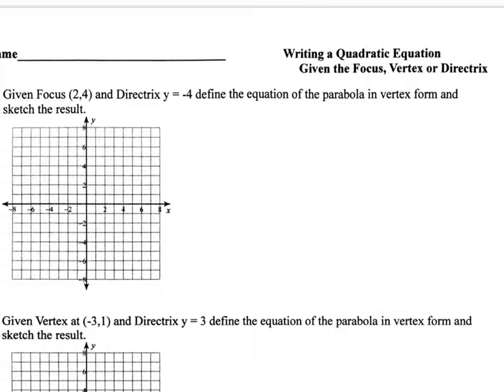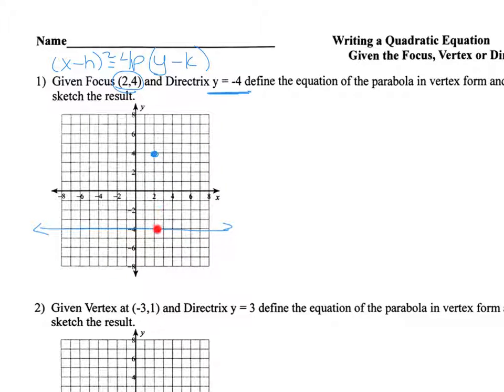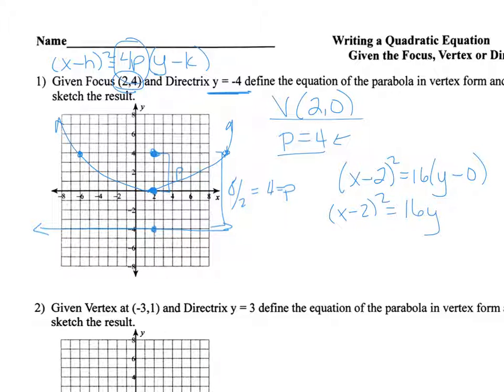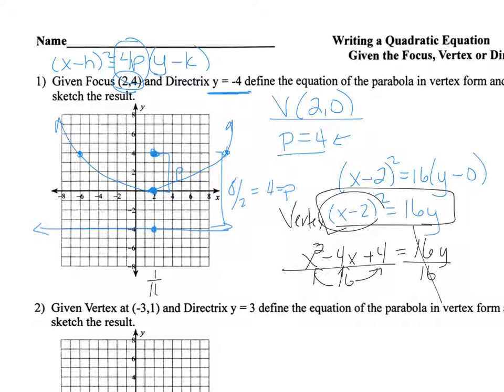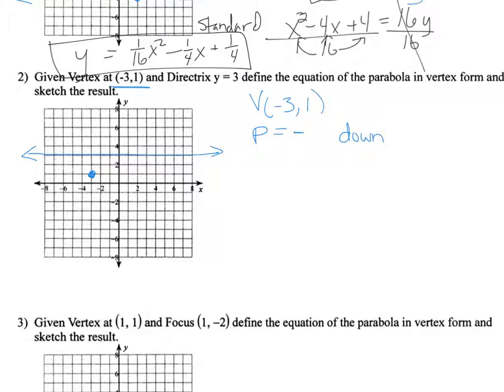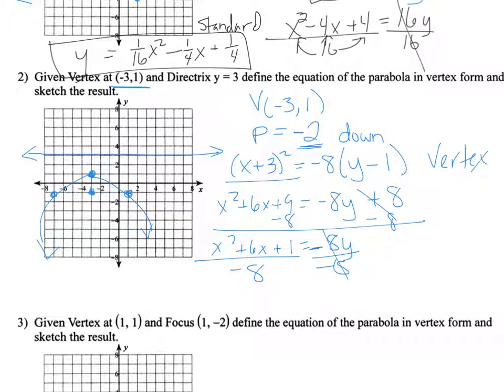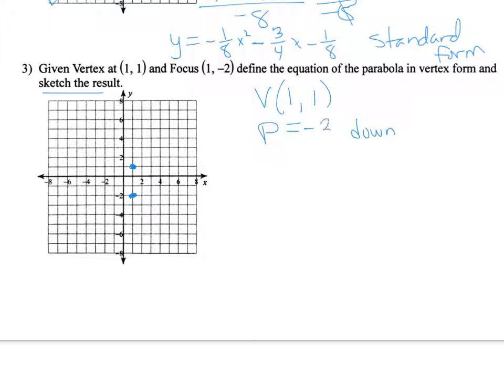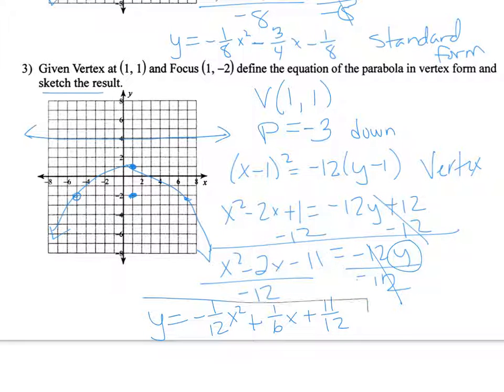4.3 Write equation given the parts